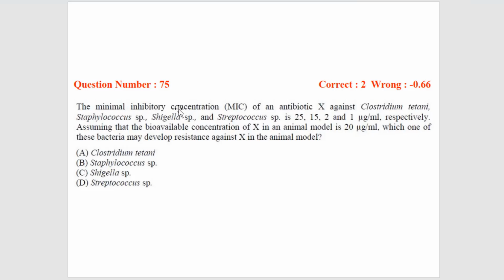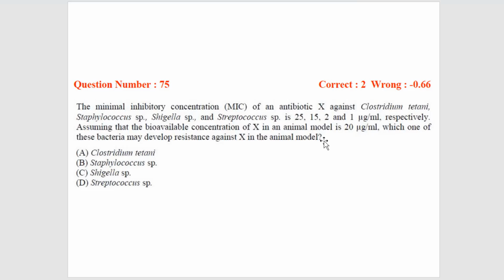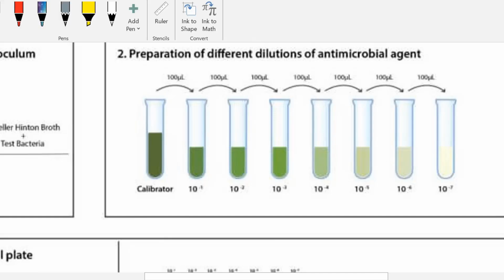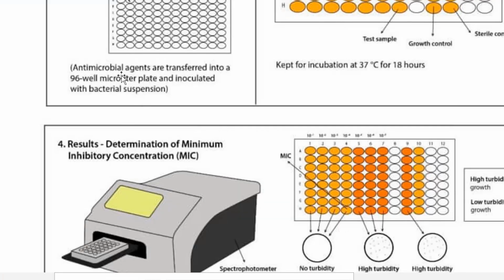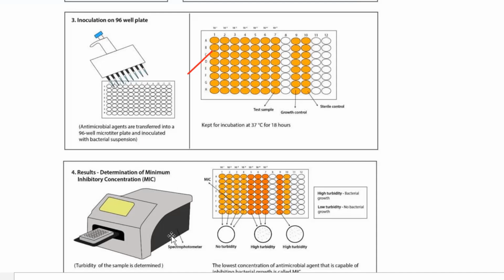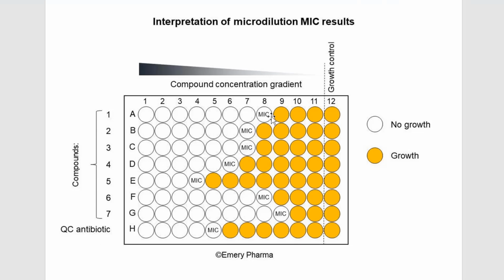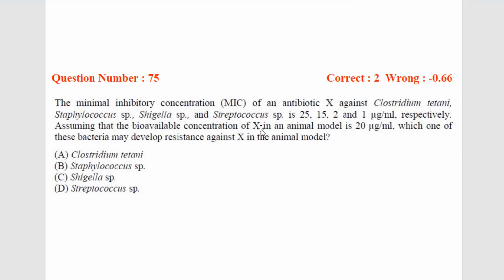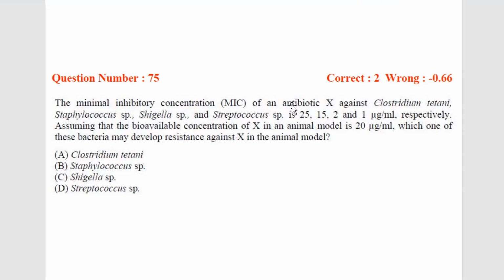Q75 XL-S 2017